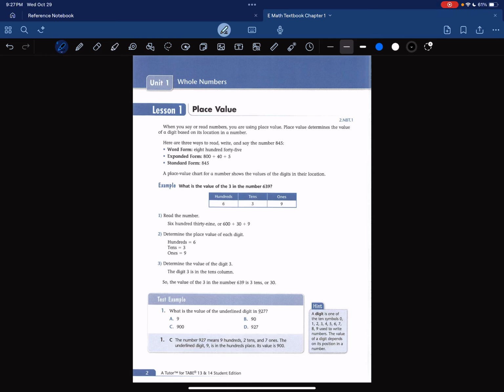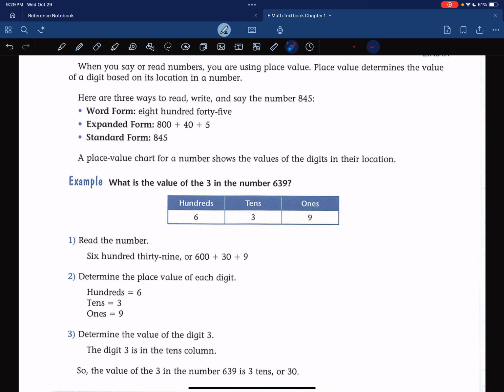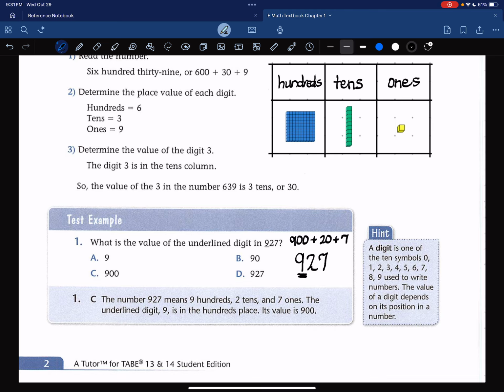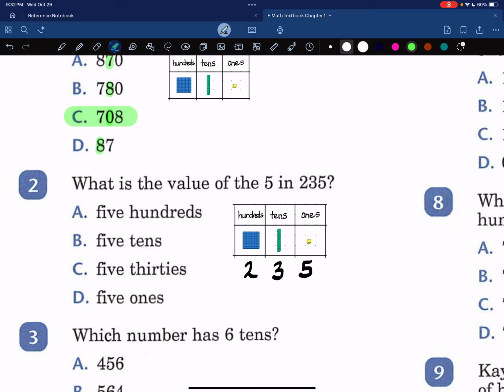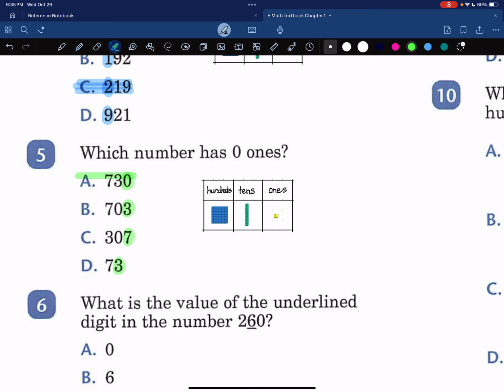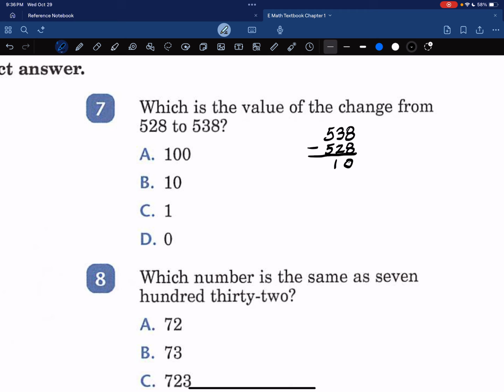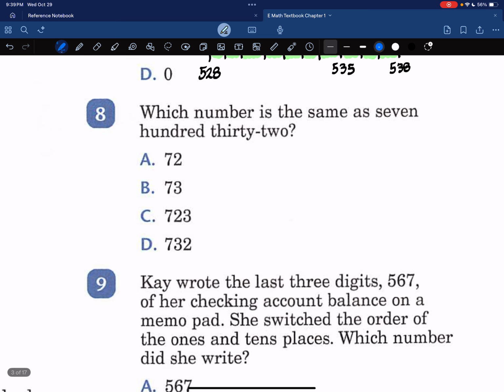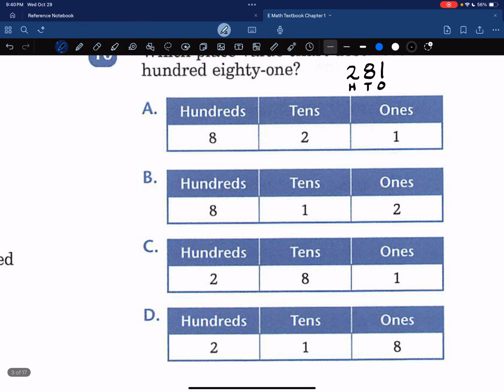EMTL1: Pages 2-3 Place Value